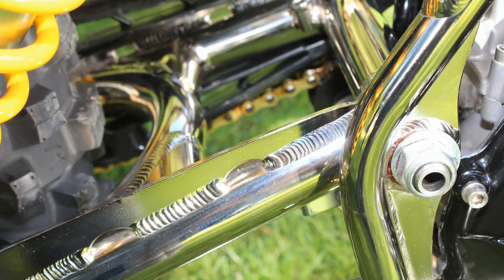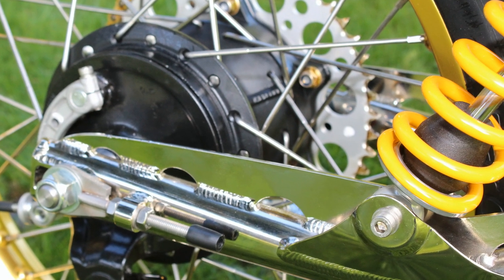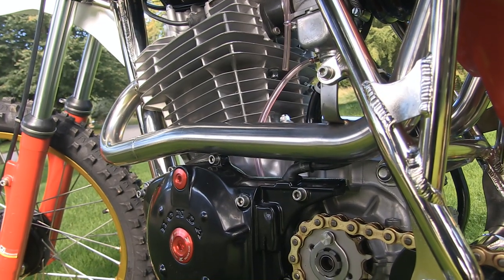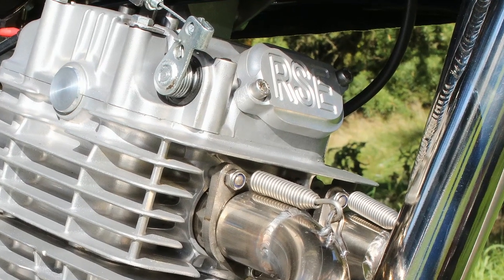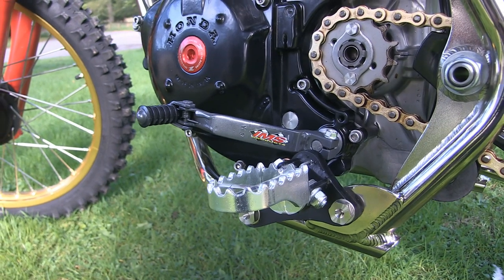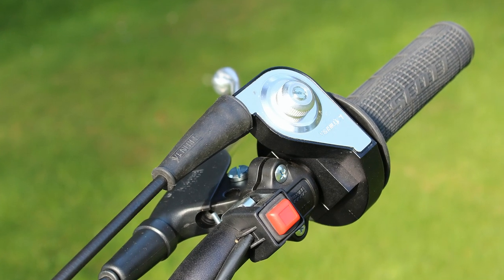Classic Dirt Bikes "Rod Spry 500 JBR Honda Twinshocker"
This superb looking 500 JBR Honda twinshocker belongs to Scottish racer Dougie Harrow. The bike was built for Dougie by the legendary Classic Dirt Bikes builder Rod Spry. (Although just a slight amendment in the narration . . . I did say that it took 20 months to complete the bike when what I should have said was 20 weeks from the start of the build to delivery of the finished bike).